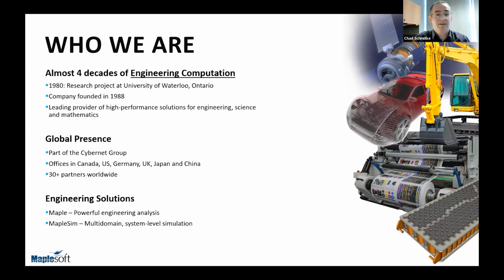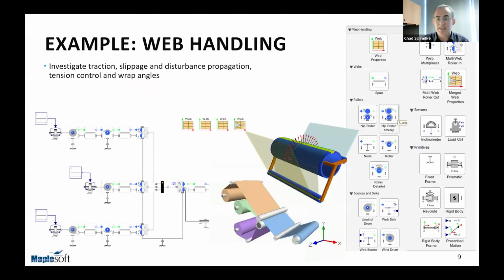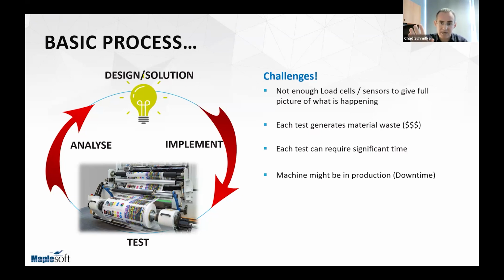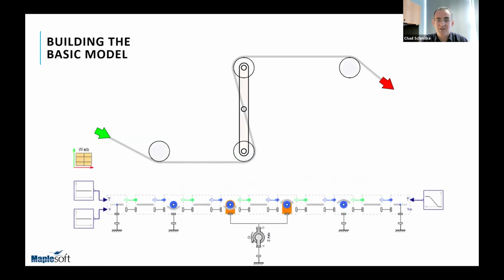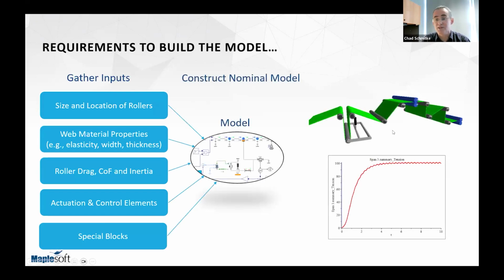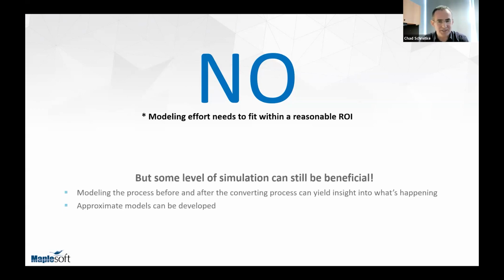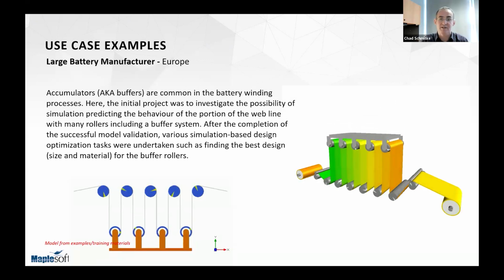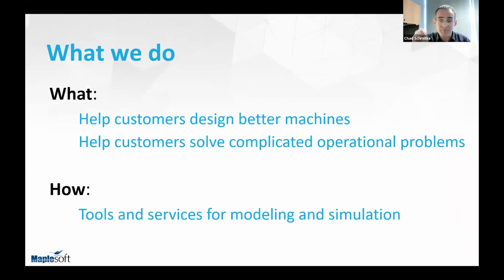Why and How to Use Simulation to Address Roll-to-Roll Quality & Performance Issues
As end-customers demand faster delivery and higher-quality products, it becomes urgent for converters and manufacturers of thin web materials (such as plastics, films, paper, labels, and metal foils) to find ways to improve their web line operations. With so many factors affecting web line performance—tension variations, material changes, and control strategies—it’s not always clear where to start.

Converters and manufacturers of roll-to-roll (R2R) materials face constant pressure to improve efficiency, reduce waste, and ensure consistent product quality. With so many factors affecting web line performance—tension variations, material changes, and control strategies—it’s not always clear where to start.
This is where simulation can help, but if you are not using modeling tools today, you may have questions about how to make it work for you.
In this video, Maplesoft's Chad Schmitke explains how simulation can help you get answers about your machine and improve your web handling and converting systems.
Topics include:
- The value of a simulation-based approach for improving web line design.
- How to apply digital modeling to your web handling or converting operations, and steps to get started.
- Diagnose and avoid tension problems through accurate modeling of the converting system.
- Using simulation to evaluate the impact of new web materials and test tension control strategies.
- Examples of companies that have used simulation to improve machine performance and troubleshoot problems faster.

⬇️ Try MapleSim and the Web Handling Library free, with no software to install